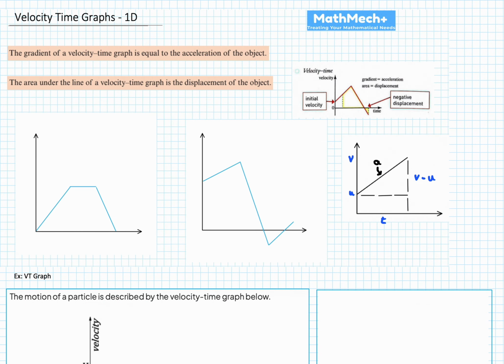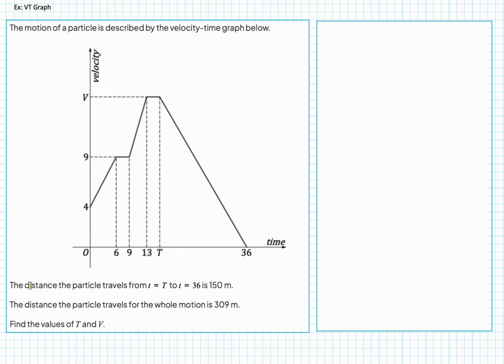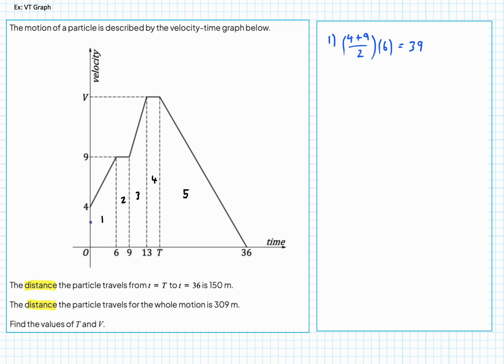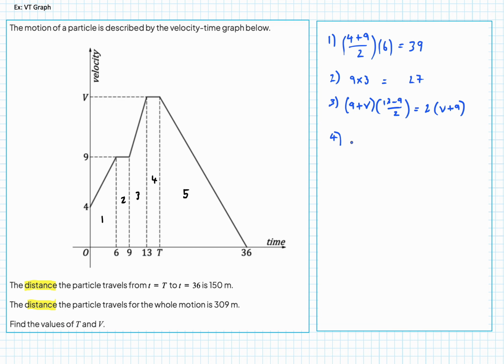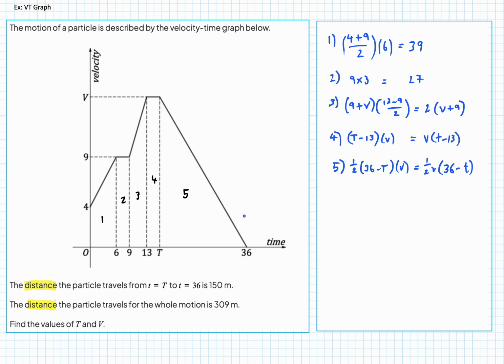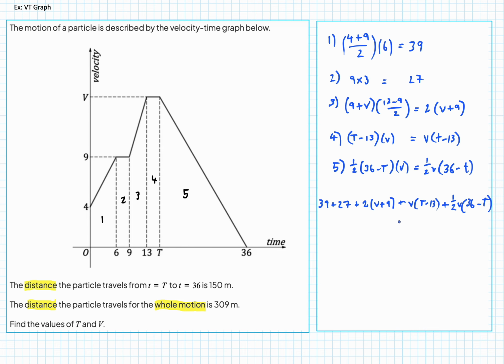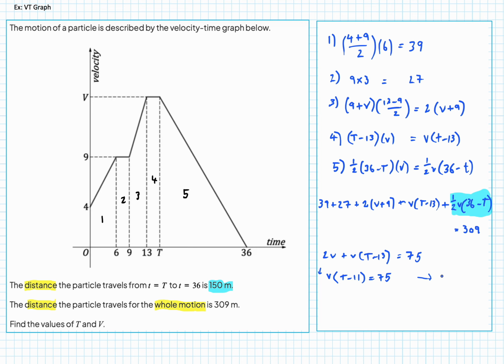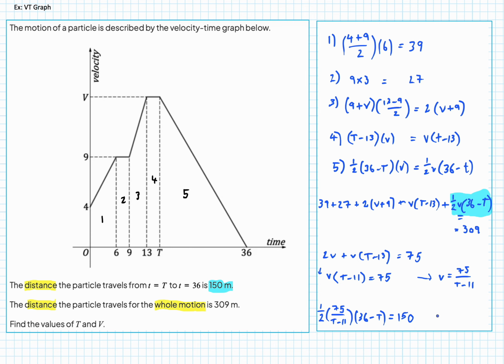Velocity Time Graph | Cambridge AS Maths | Mechanics | 1 Exam Q SOLVED STEP BY STEP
In this video, we interpret a velocity time graph question that involves some algebraic work with equations and unknown values, T & V.
With these types of motion graph questions, divide up the graph into smaller details/(shapes!) if necessary and keep your relevant formulae at hand.